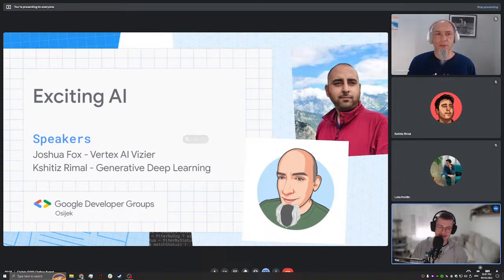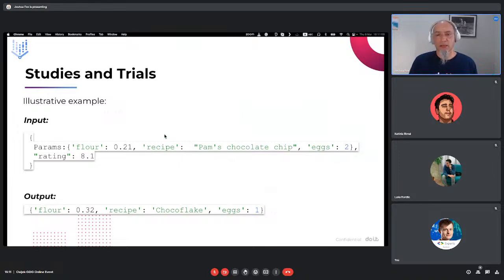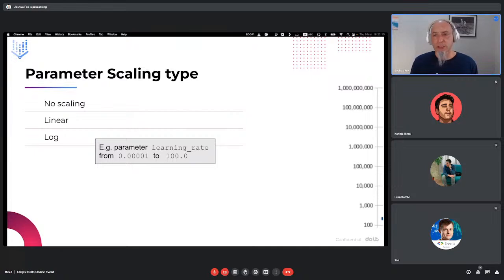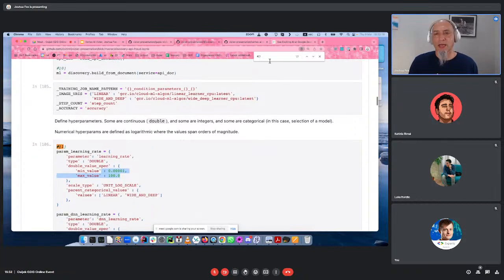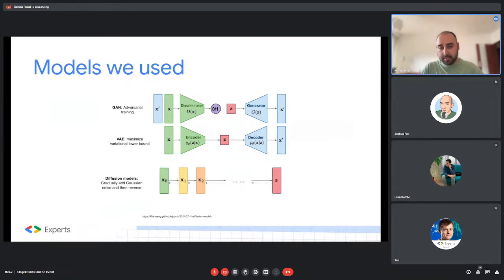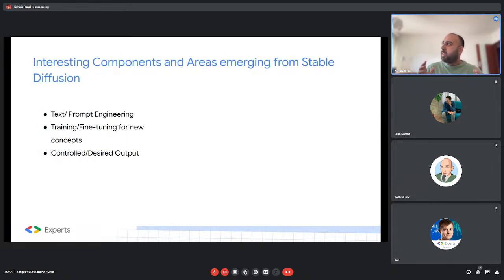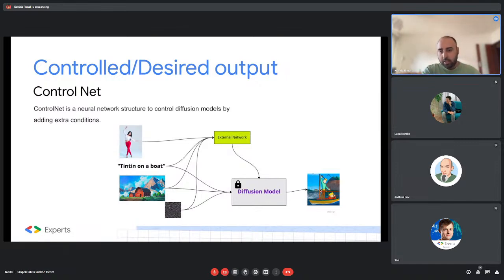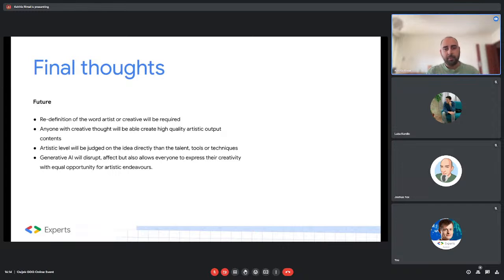Exciting AI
Croatian:

Bliži nam se još jedan GDG event, ovaj puta s fokusom na AI!

Event je u potpunosti online, tako da se možete pridružiti od bilo kuda :)

Spikeri su nam dva GDE, Joshua Fox I Kshitiz Rimal :D

Event nam otvara Joshua Fox s predavanjem "Vertex AI Vizier: Black Box Optimization for faster, cheaper, ML training". Joshua će nam reči nešto više o tome što je Vizier te kako ga iskoristiti da ubrzate iterativni proces ML testiranja.

Nakon toga, Kshitiz Rimal će nam pričati na temu "Generative Deep Learning in 2023". Kshitiz će nam pričati o trenutom stanju arr modela, načine korištenja te o budućnosti generiaranja umjetnosti i sadržaja koristeći AI.

English:

Another GDG event is approaching, this time with a focus on AI!

The event is completely online, so you can join from anywhere :)

Our speakers are two GDEs, Joshua Fox and Kshitiz Rimal :D

The event is opened by Joshua Fox with the lecture "Vertex AI Vizier: Black Box Optimization for faster, cheaper, ML training". Joshua will tell us a little more about what Vizier is and how to use it to speed up the iterative process of ML testing.

After that, Kshitiz Rimal will talk to us about "Generative Deep Learning in 2023". Kshitiz will talk about the current state of the arr model, how to use it, and the future of art and content generation using AI.